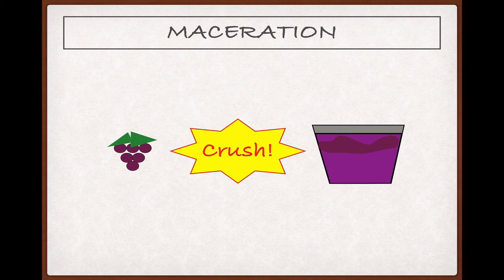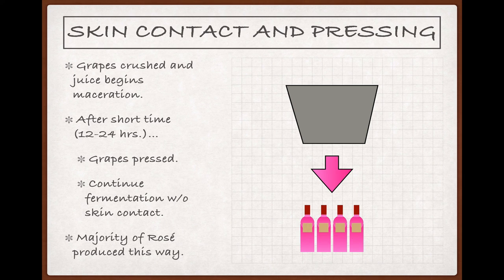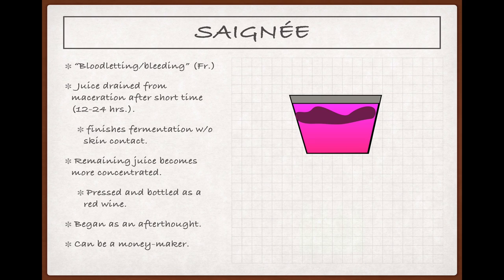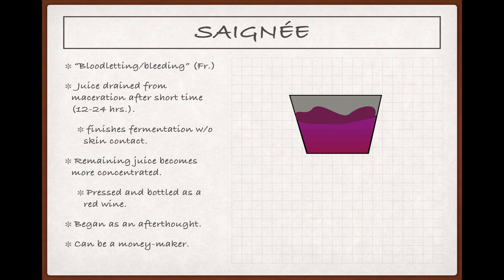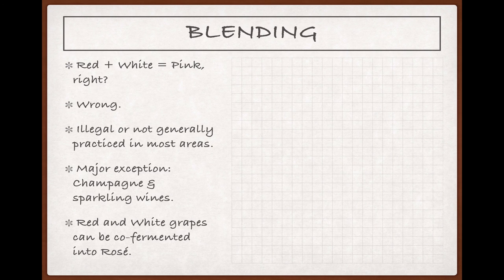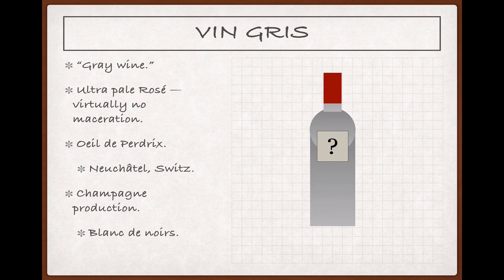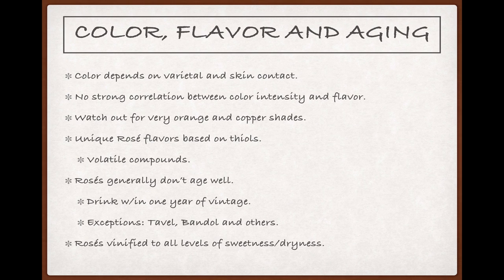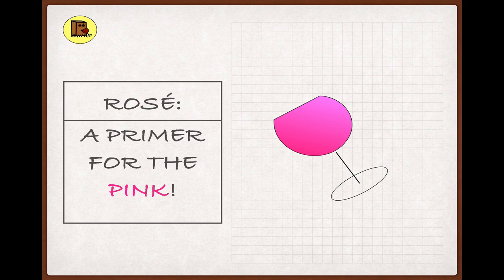Winecast: Rosé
Think and drink the pink.